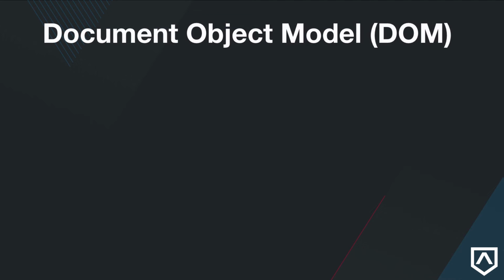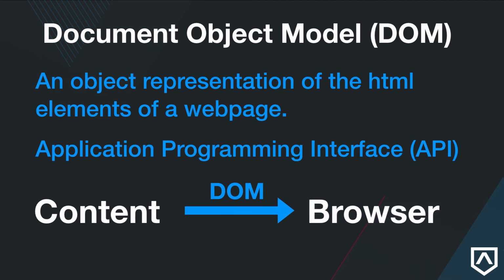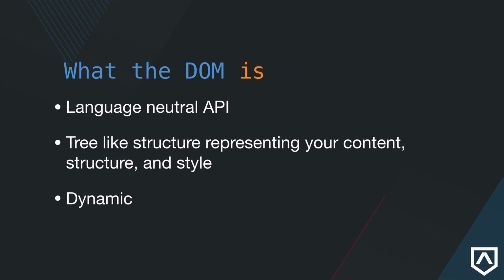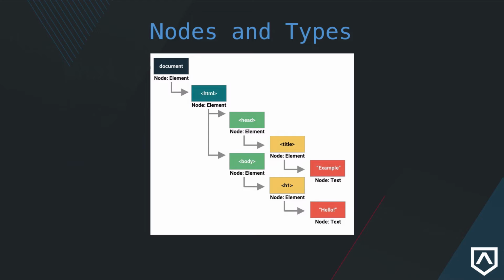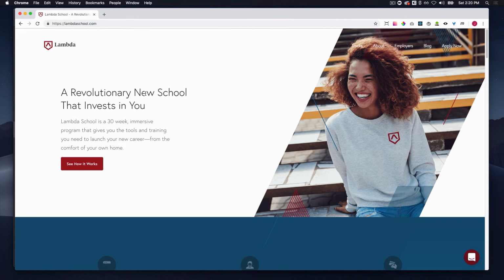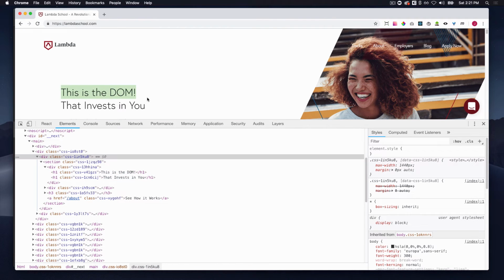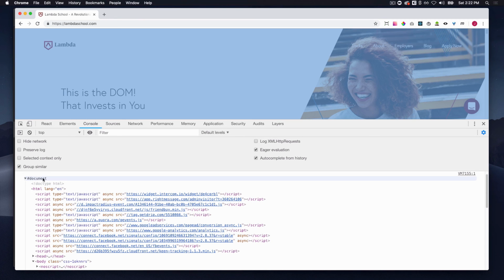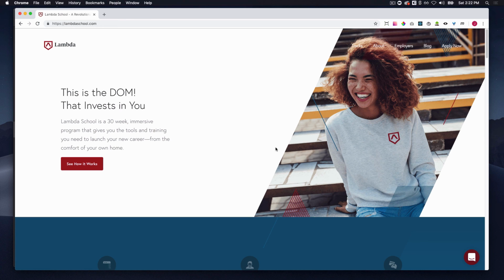Introduction to the DOM - Full Stack Web